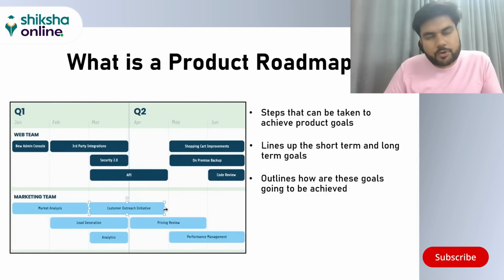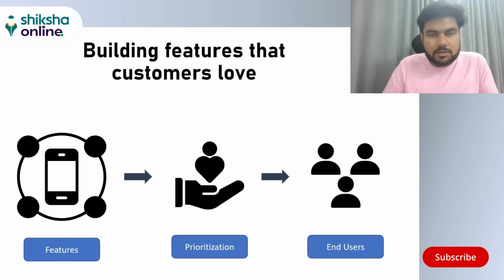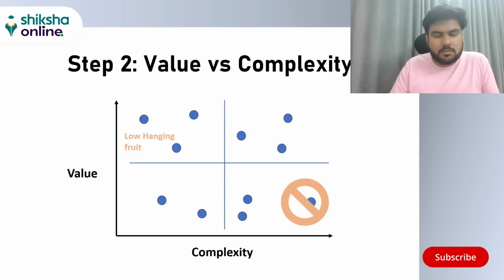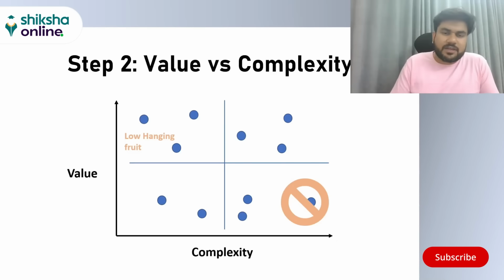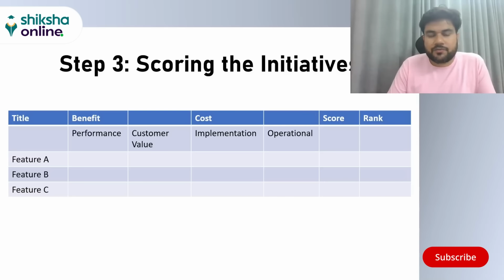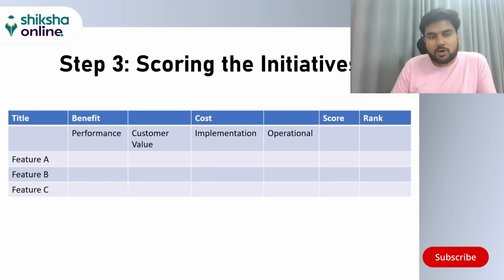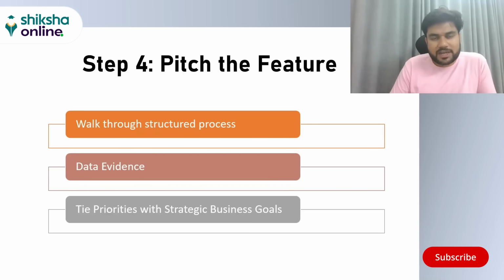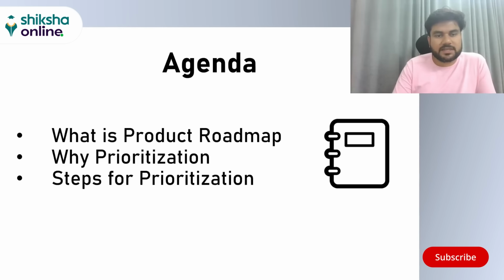How to prioritize your Product Roadmap? | What is Product Roadmap Prioritization? | Shiksha Online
Product roadmap prioritization is the process of determining which features or initiatives to include in a product roadmap based on their strategic importance and expected impact. The goal is to identify the most valuable initiatives to invest resources in, while also considering constraints such as budget, timeline, and team capacity.

In this video session, you will learn What is Product Roadmap, Why prioritization and steps to achieve prioritization.

00:00 Introduction
01:18 What is a Product Roadmap?
02:45 Building features that customers love
05:42 Step 1 - Gather actionable insights
09:16 Step 2 - Value vs Complexity
12:42 Step 3 - Scoring initiatives
15:52 Step 4 - Pitch the feature

Top-rated courses in Product Management

3) IIM Kozhikode - Professional Certificate Programme in Product Strategy

About Shiksha Online
Shiksha Online helps you discover, search & compare online courses to choose the best of the lot for your professional growth. We are constantly working to bring you a carefully curated list of courses and certifications from leading course providers & universities, so you can fulfil your career ambitions through continuous upskilling.